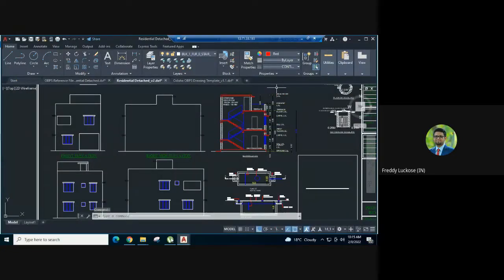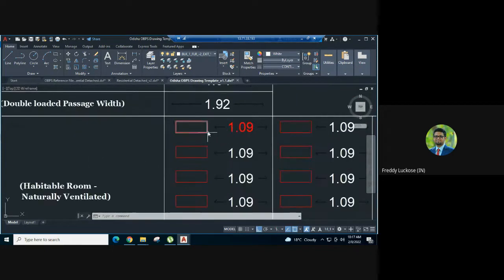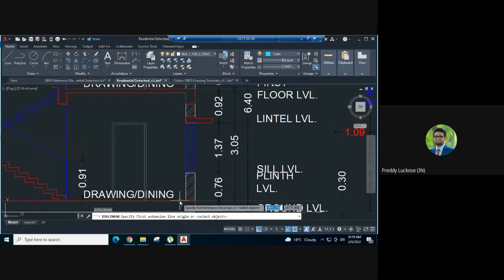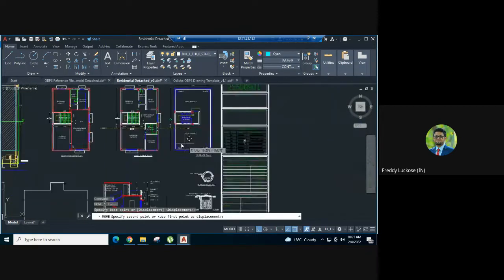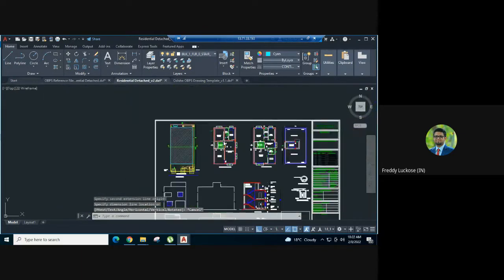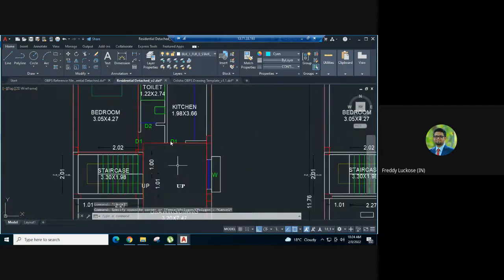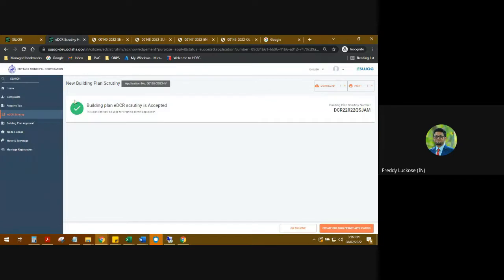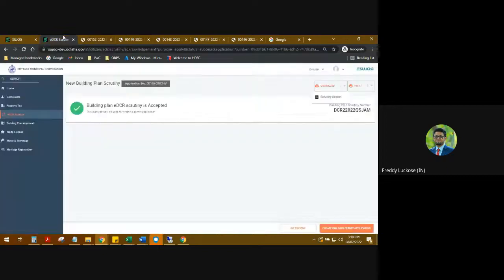16 Complete Drawing Creation Example Part 4